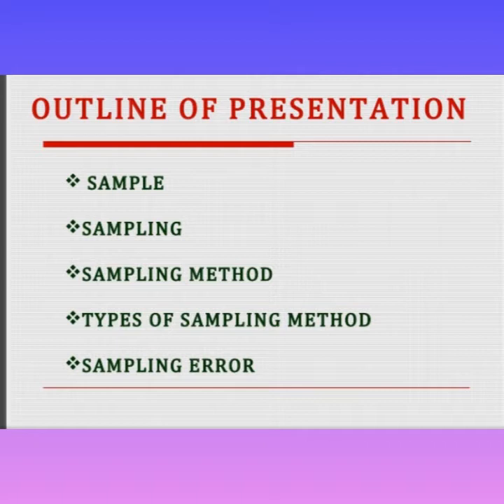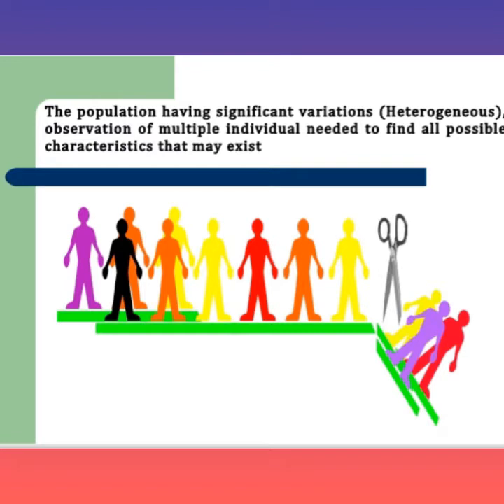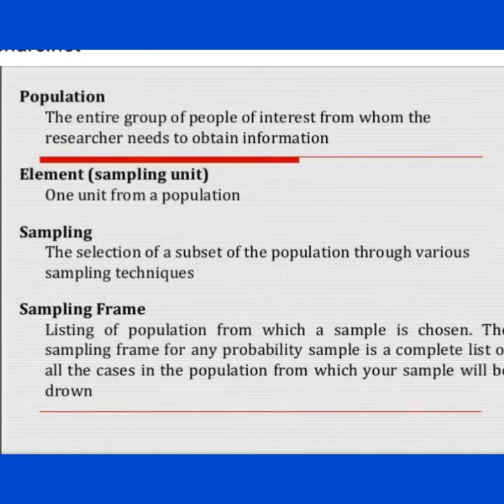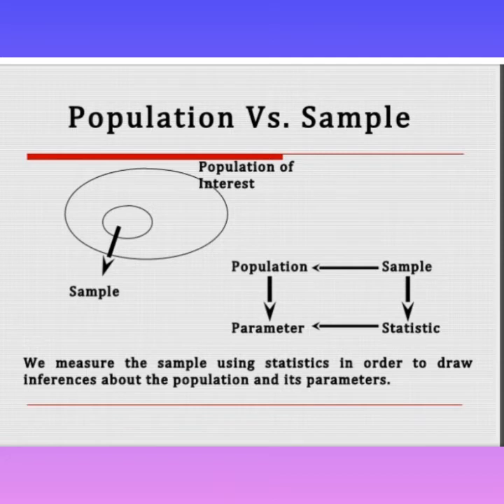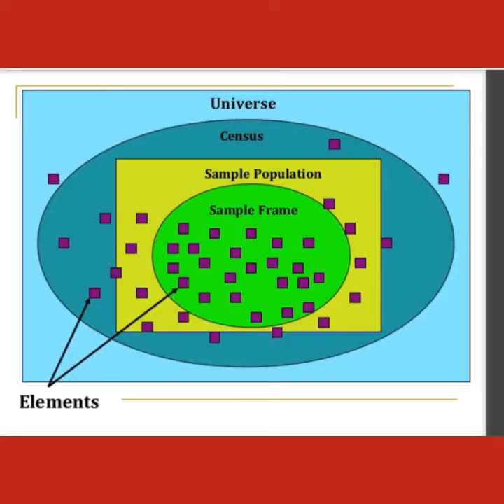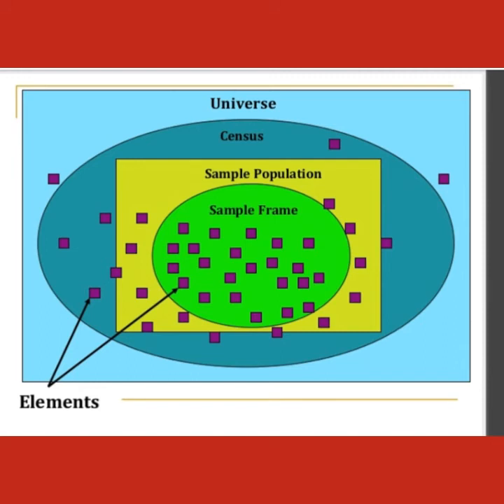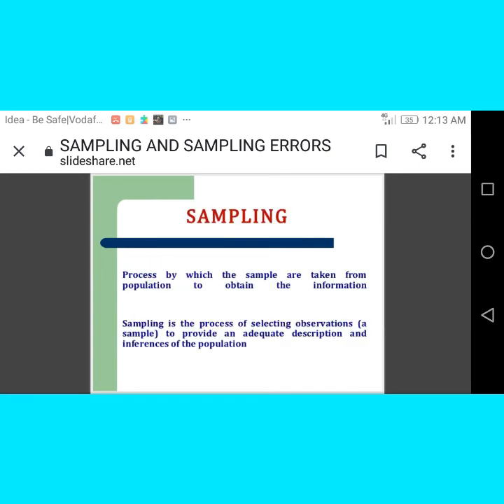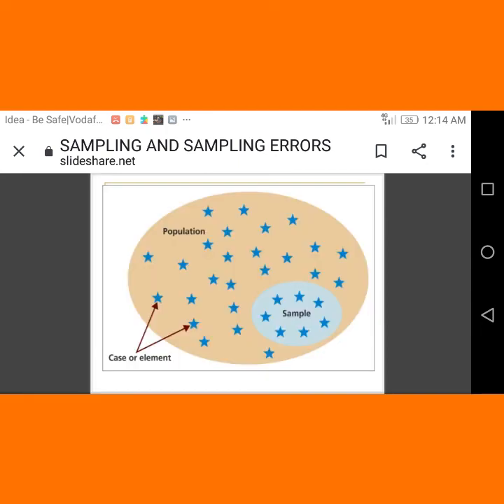Class 11,Statistics,Module 23,5/08/20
Statistics ,chapter 2-Collection of data